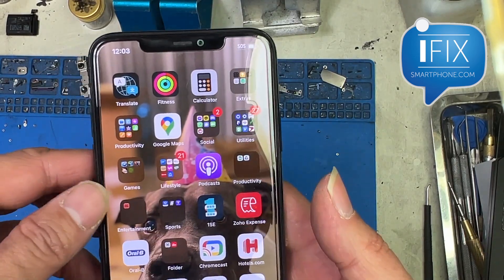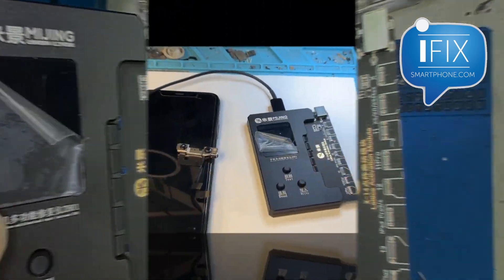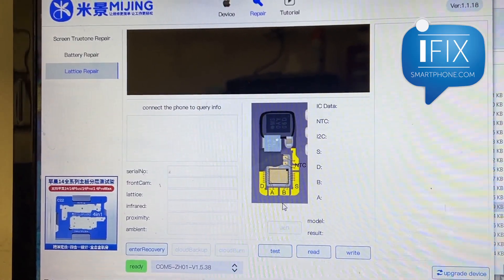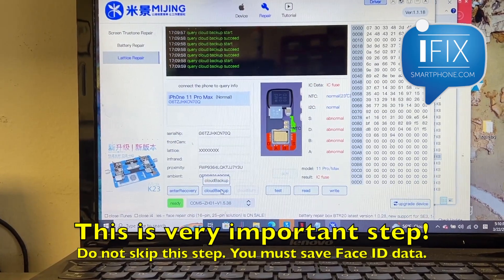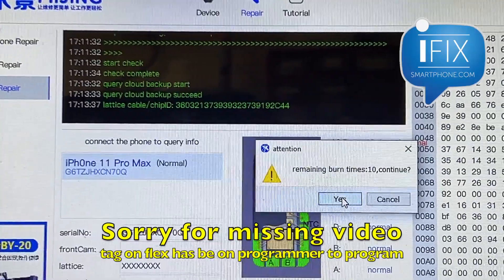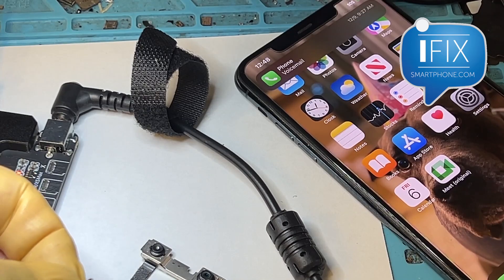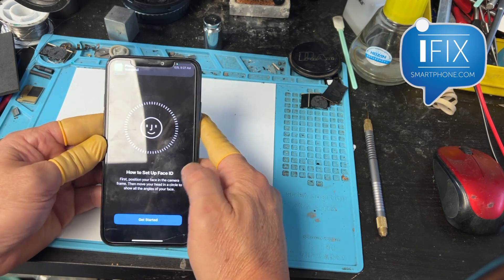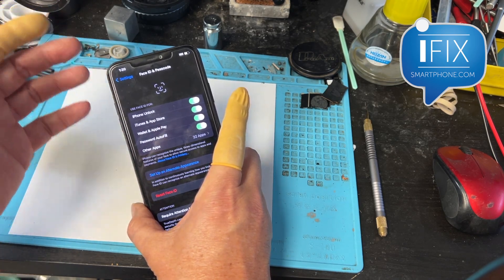Easy Fix! Face ID True Depth Camera Repair without soldering!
There is new tool out to repair True Depth Camera that enables us to fix without soldering.
No more taking out true depth sensor to micro solder and aligning it!